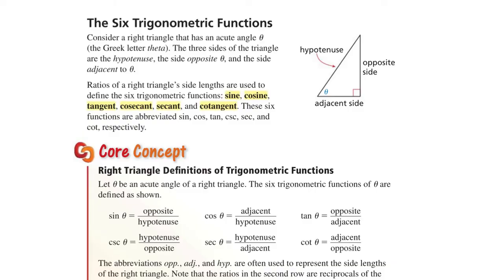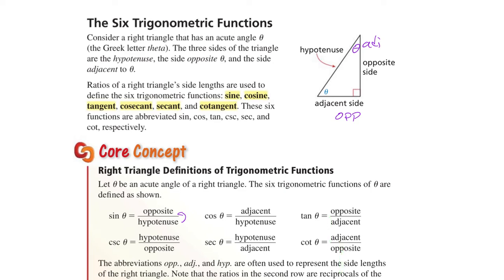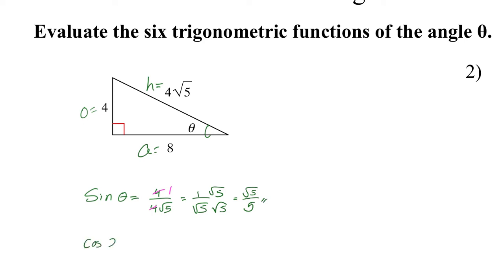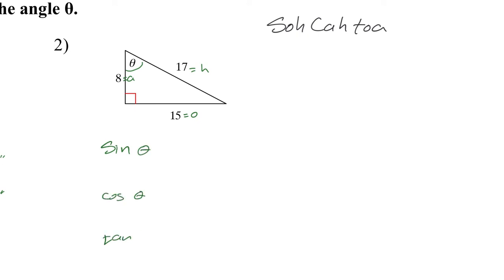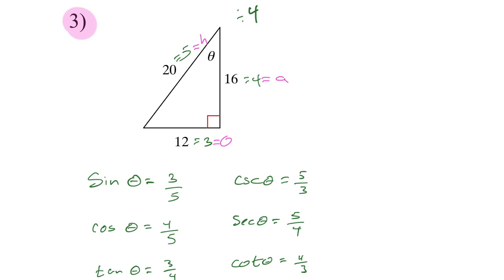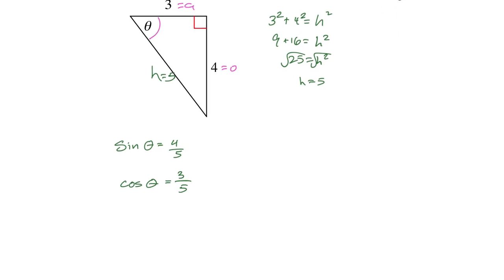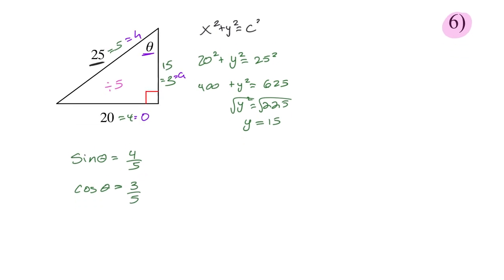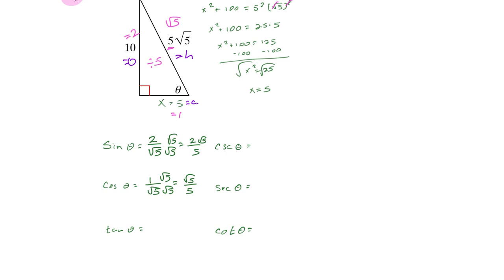Video 9.01 Right Triangle Trigonometry